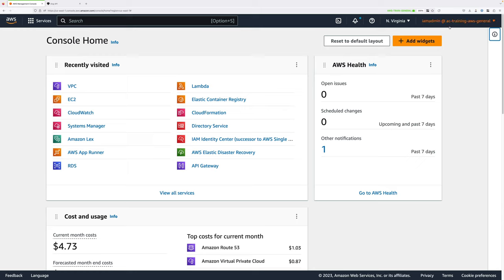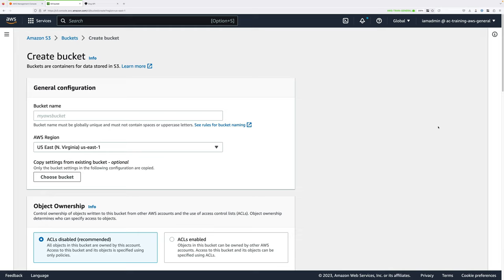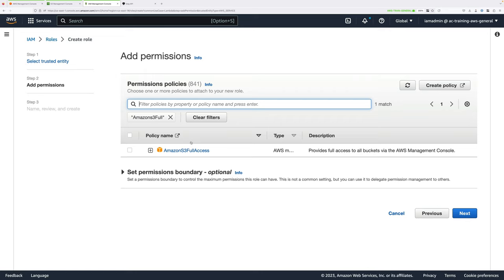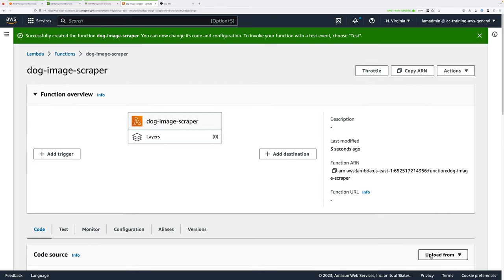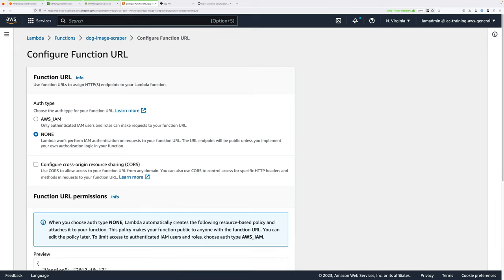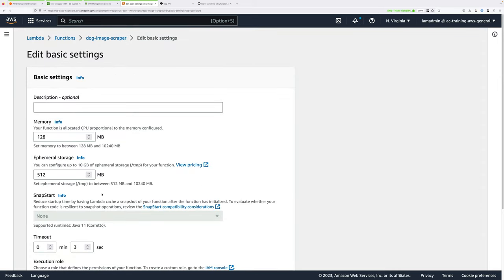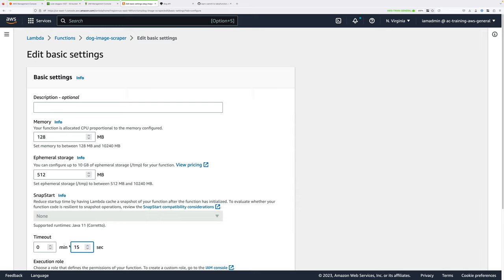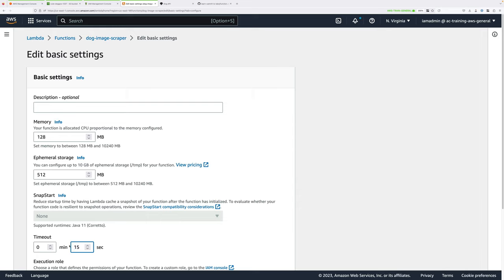Mini Project - Using Lambda and AWS X-Ray to debug ( serverless ) applications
00:00 - PREP
01:21 - STAGE1 - Create Dog Photo Bucket
02:09 - STAGE2 - Create Lambda Execution Role
03:50 - STAGE3 - Create Lambda Function
09:00 - STAGE4 - Testing the function
10:30 - STAGE5 - Viewing X-Ray metrics/traces
14:49 - STAGE6 - Cleanup